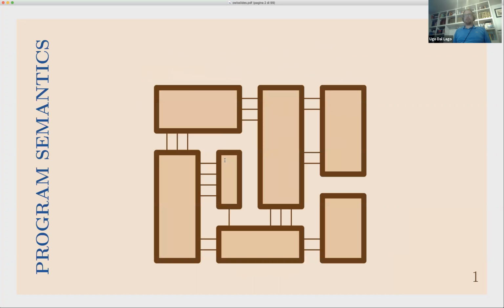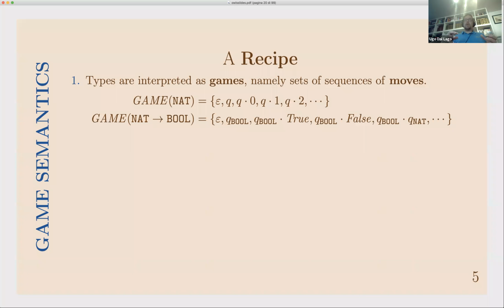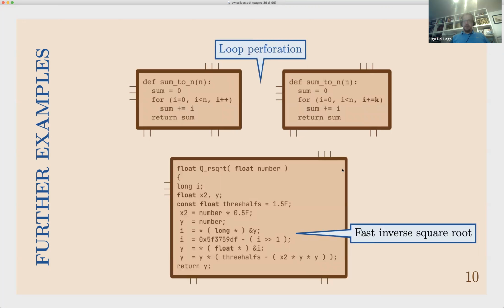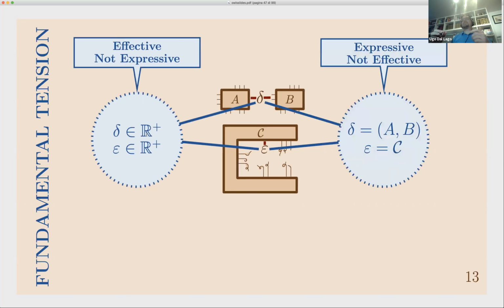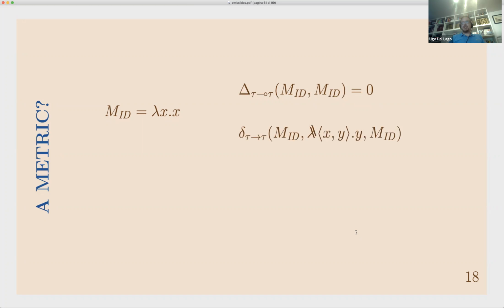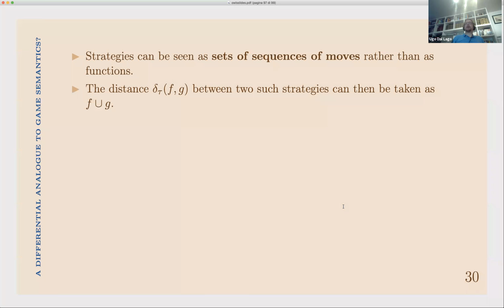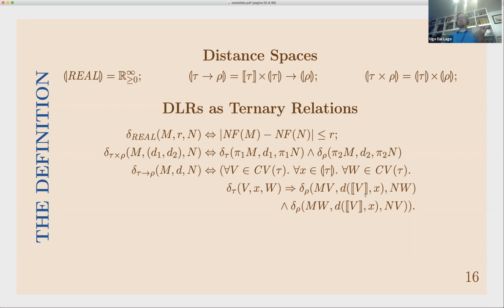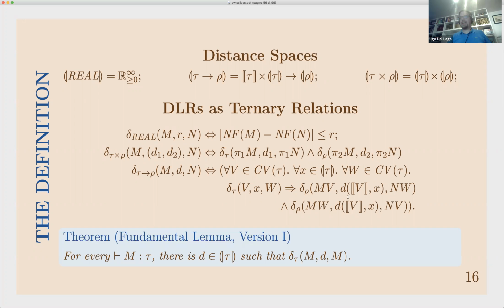Ugo Dal Lago, University of Bologna "On Differential Program Semantics"